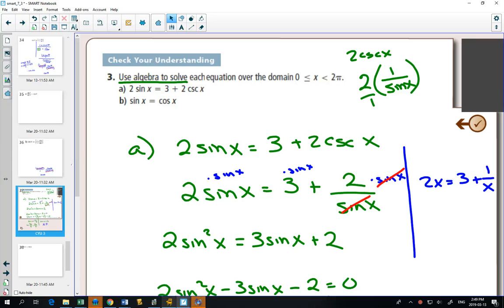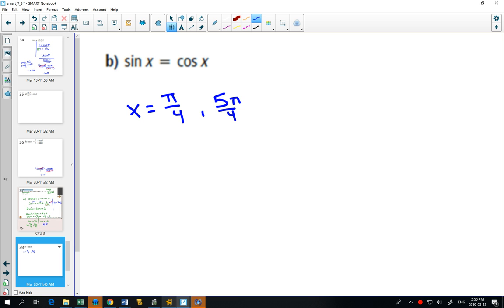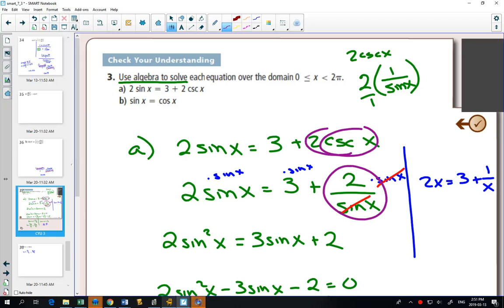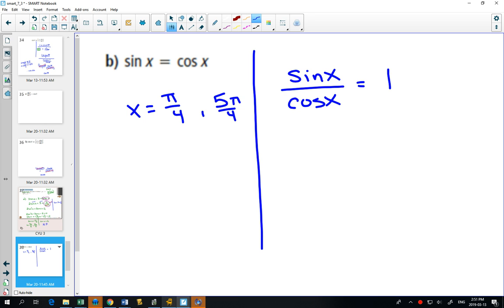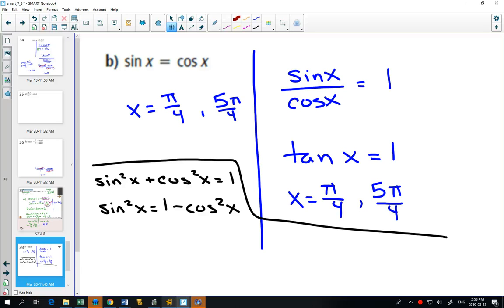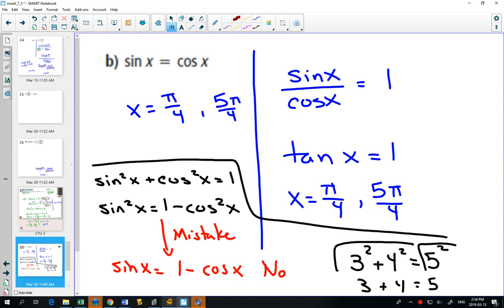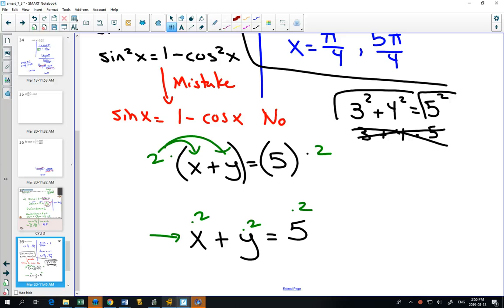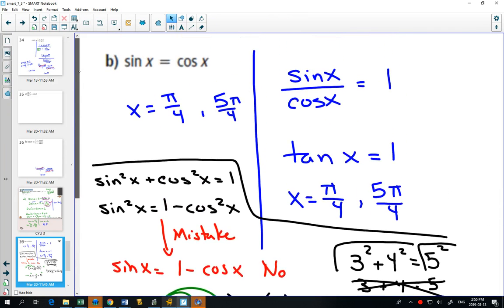40SP 7 3 Example 3b